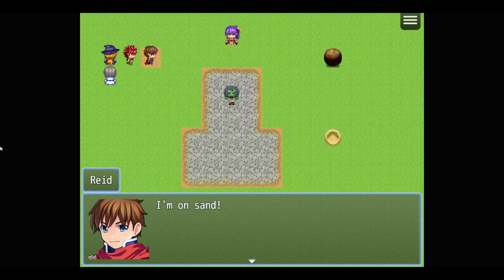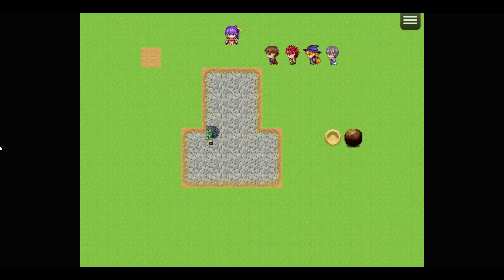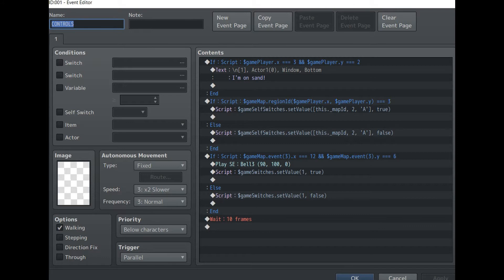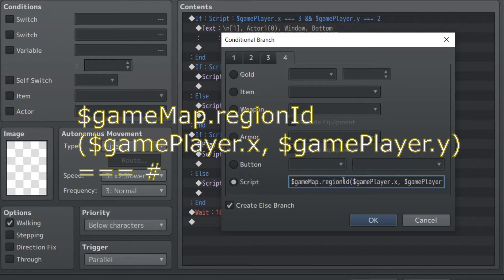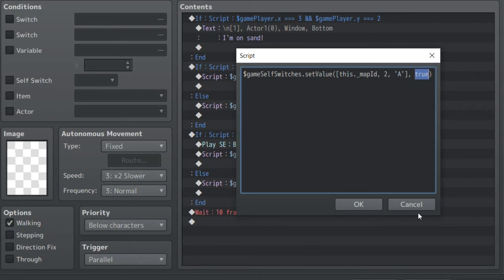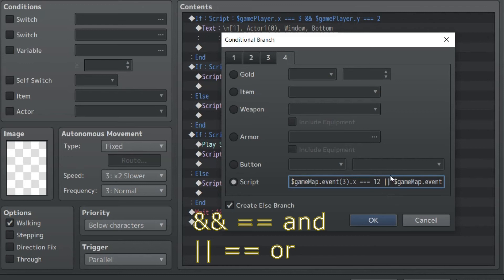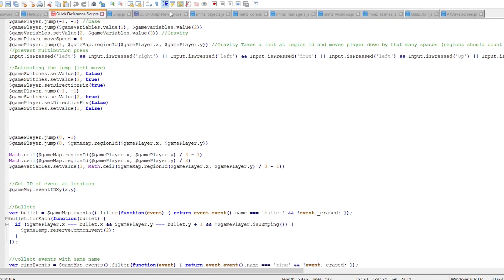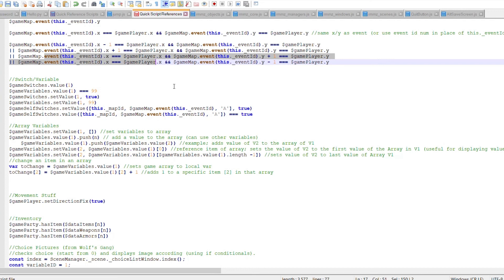Proximity, Puzzle and Chase Events - Doing More with Script Calls - RPGMAKER MZ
This tutorial introduces a range of simple javascript calls, which can be used to great effect in lieu of plugins or bulky eventing. The script calls in this video are focused on identifying position and controlling switches.